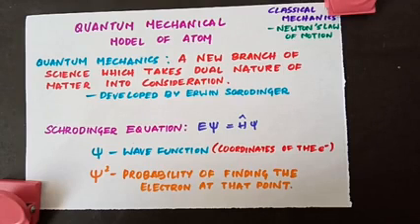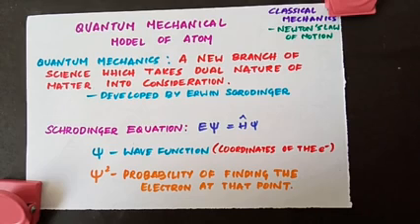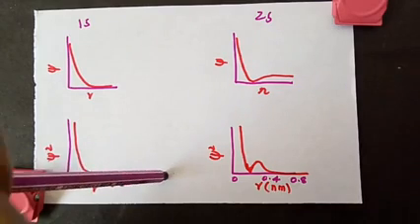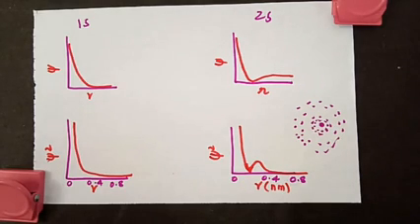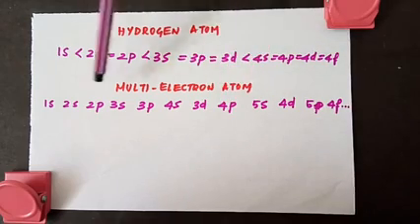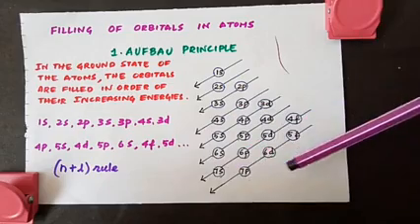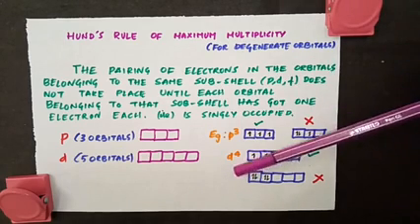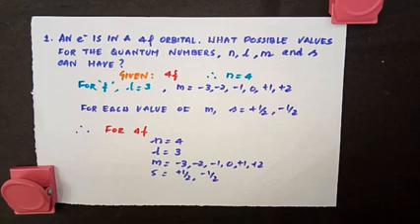Structure of atom Part 4